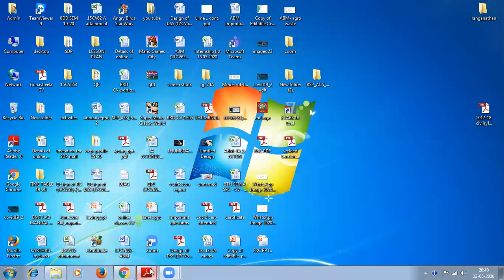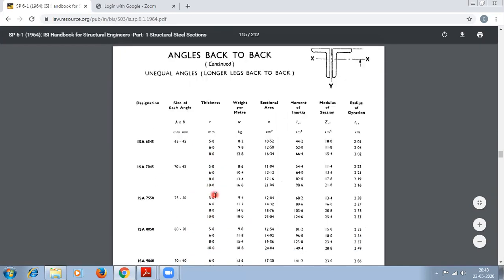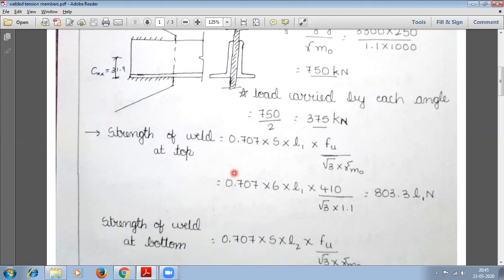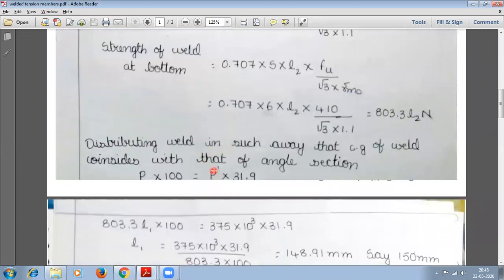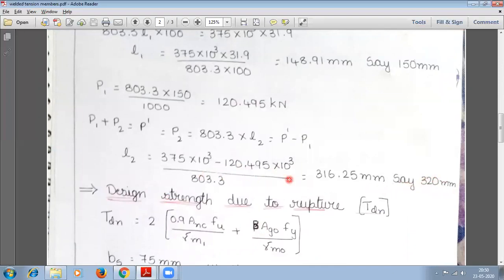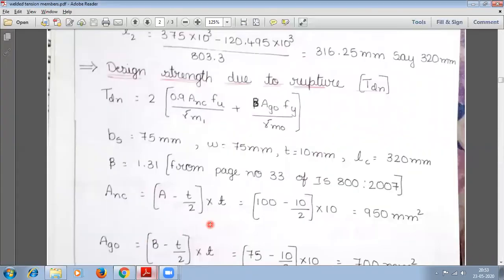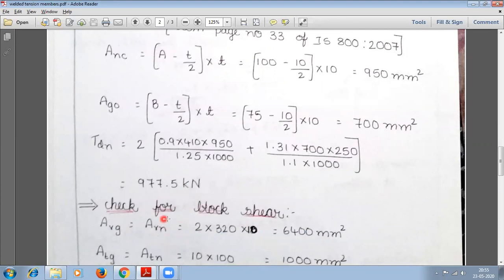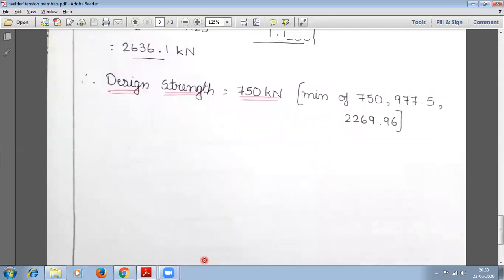How to Design the welded joint tension member using IS 800-2007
using IS 800-2007, STEEL TABLE , deign of doube angle tesion members .